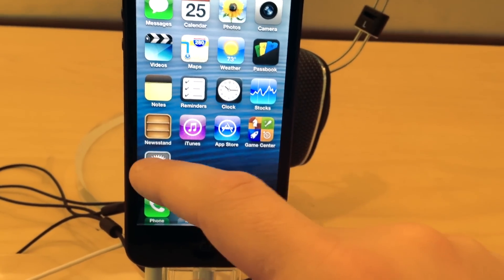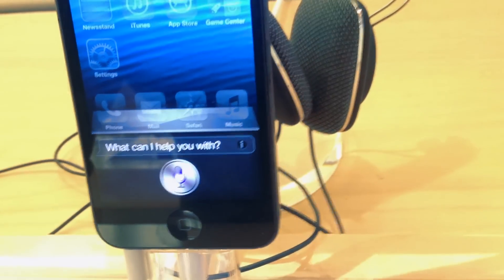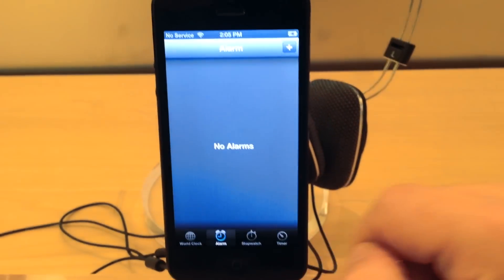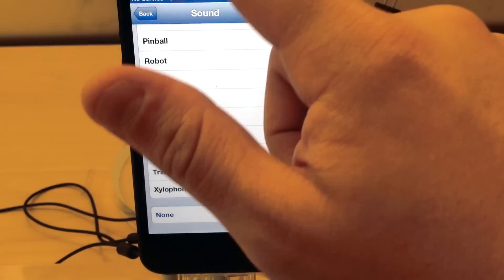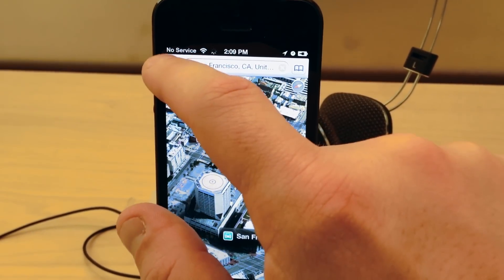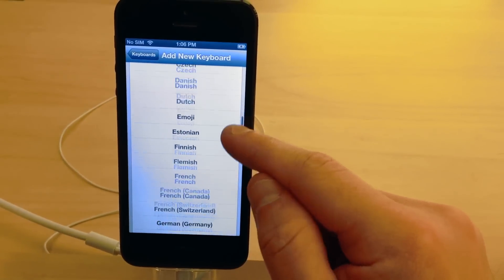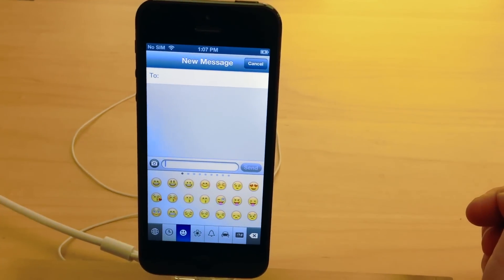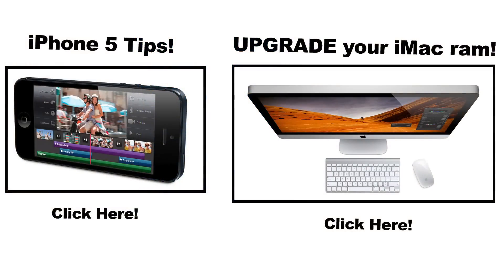iPhone 5 Tips: Hidden Features! (iOS 6)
iPhone 5 Tips Hidden Features and iOS6!

Background music by my band The Cyborg Trio all copyrights owned by myself.